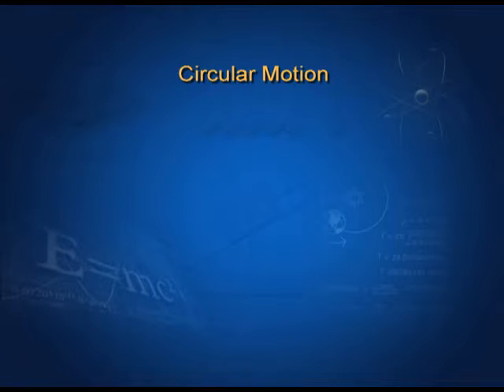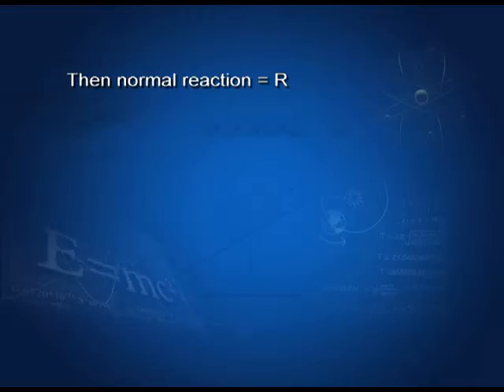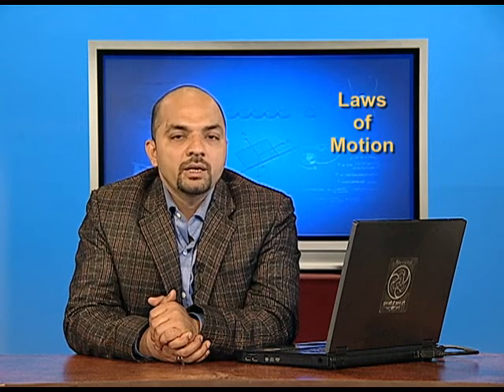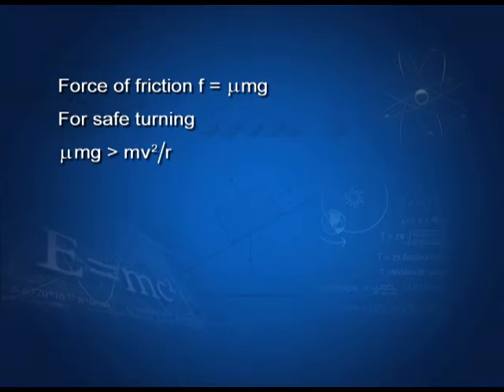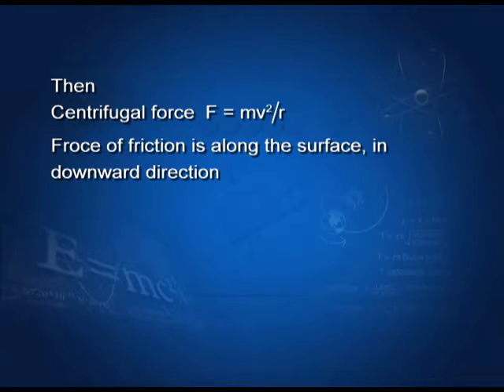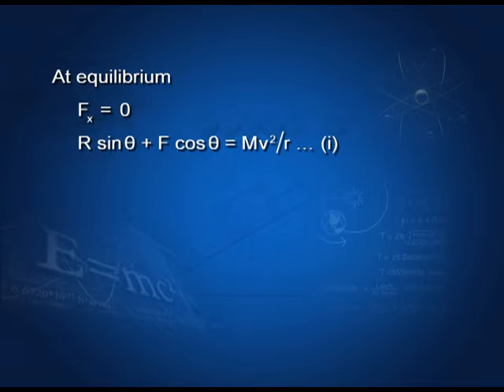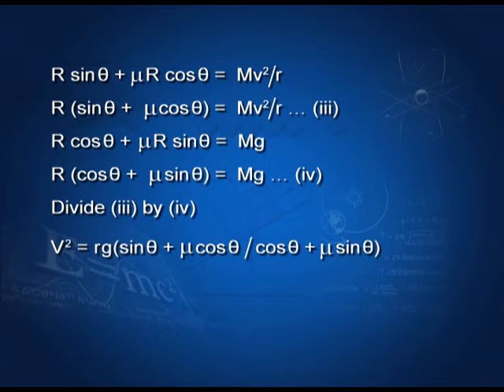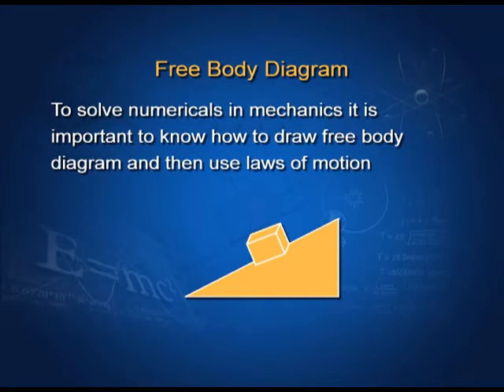CBSE Class 11 Physics (भौतिक विज्ञान ) - Circular Motion ( वृत्तीय गति )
Circular Motion ( वृत्तीय गति )